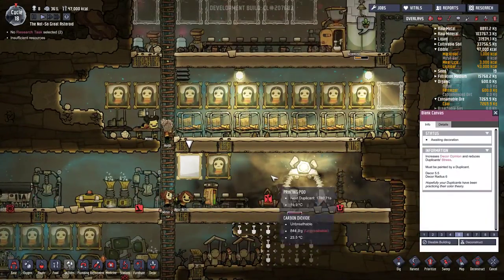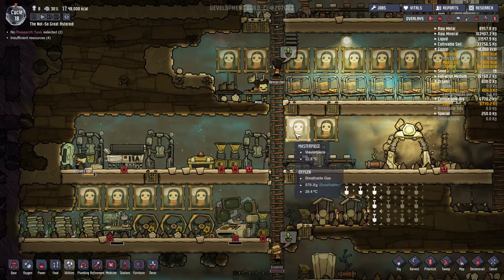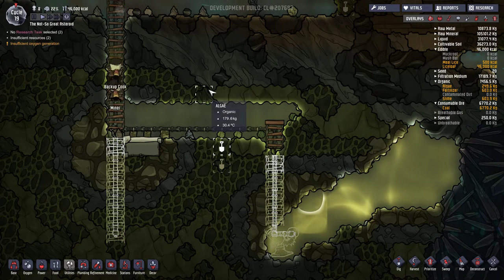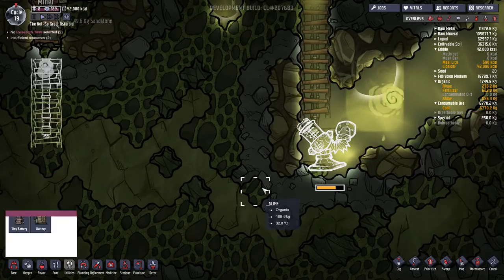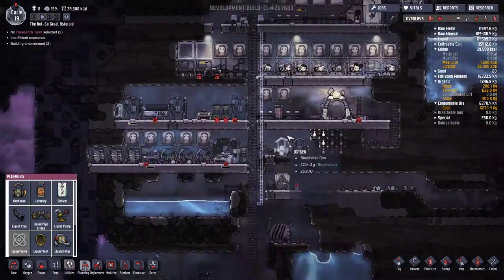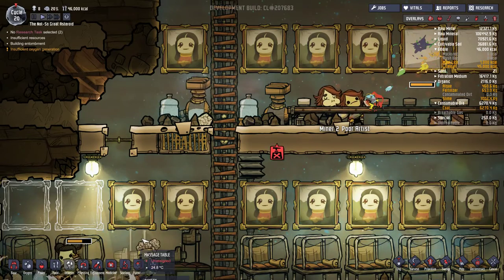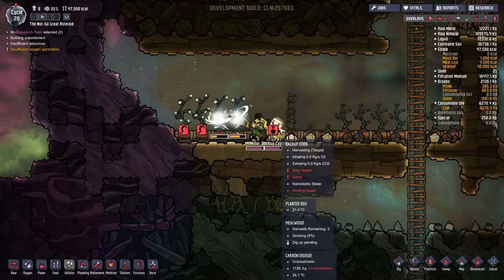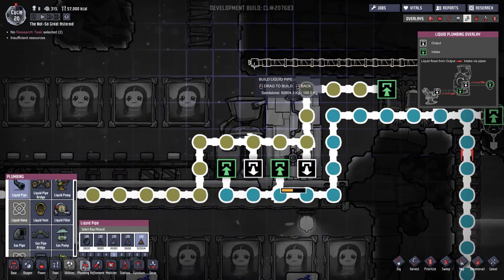Oxygen Not Included S01E08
Heya my first video of a super new Alpha game

I've had a few play-throughs already so i sorta know what im doing, Sorta lol

But I'm hoping you enjoy the video and maybe even choose to buy the game